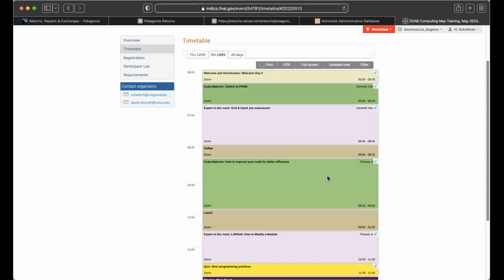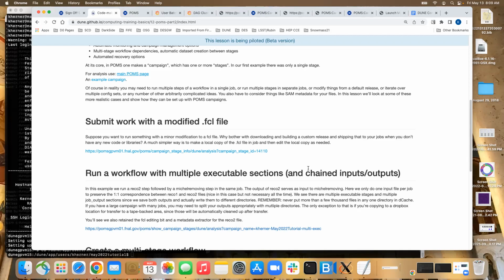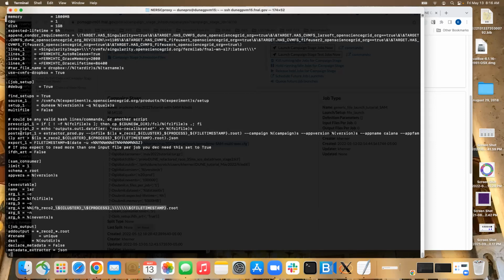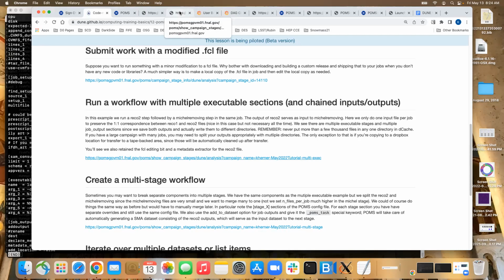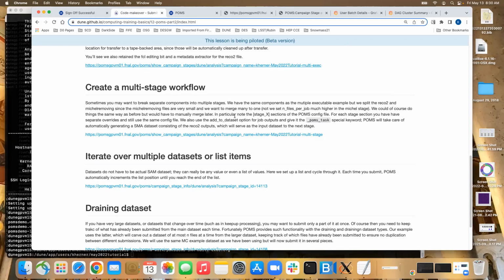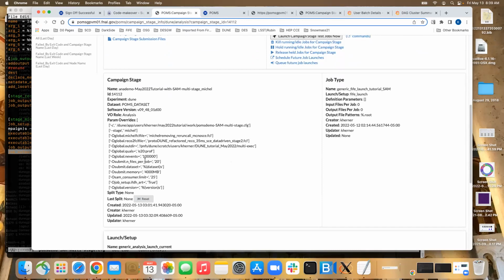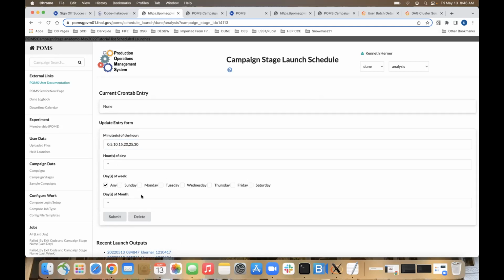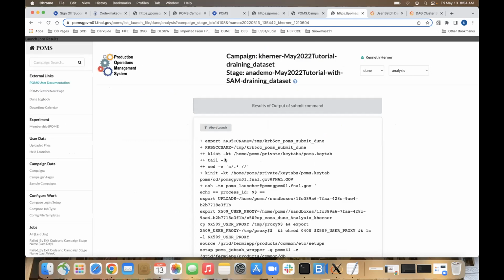DUNE Computing Tutorial Code Makeover Submit POMS 20220513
Dr. Herner demonstrates using POMS to manage batch jobs.